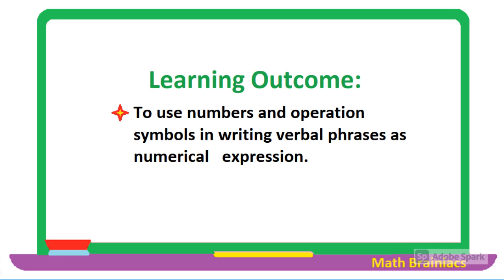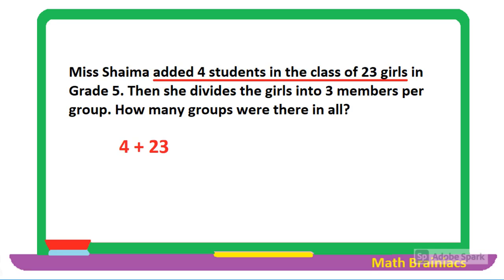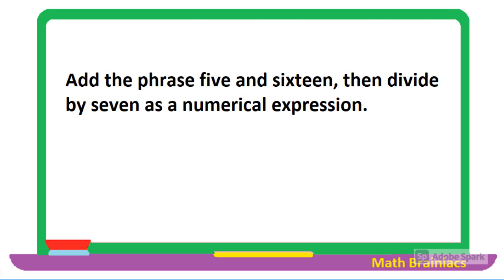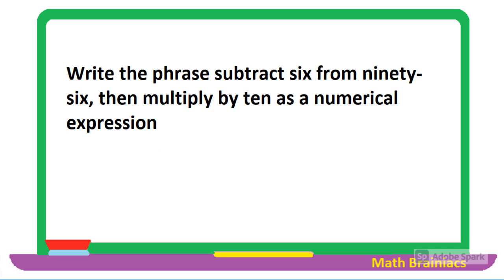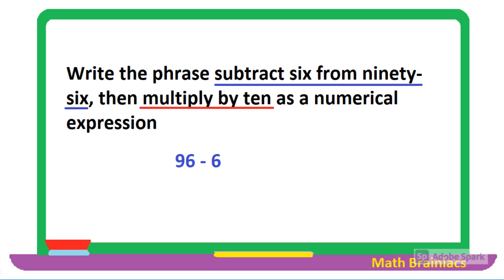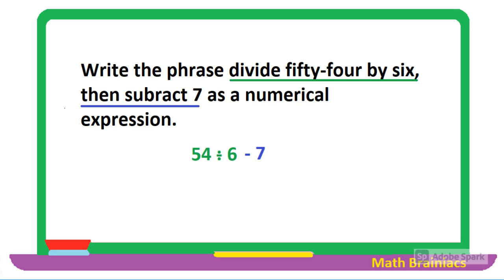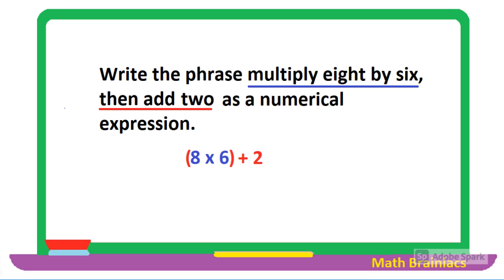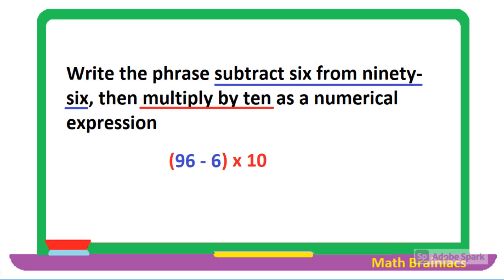WRITING NUMERICAL EXPRESSIONS 👌❤️ Learn it the easy way.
🌼 The easy way to write numerical expressions.